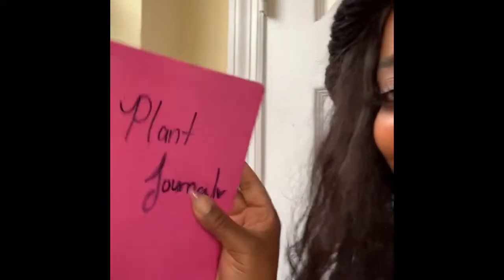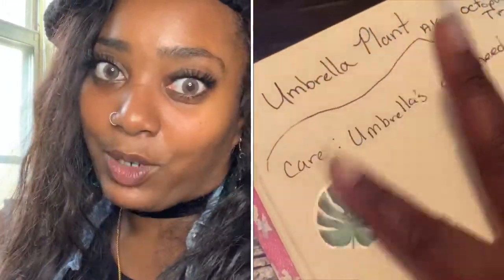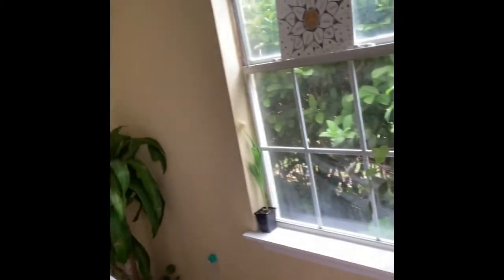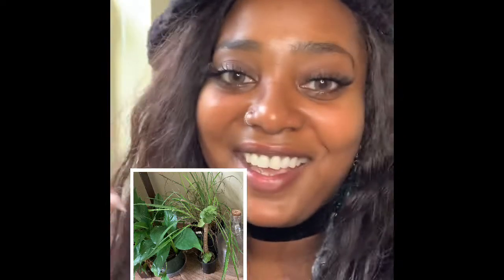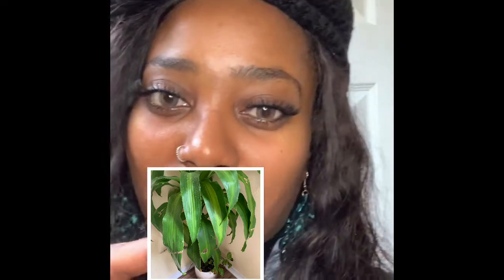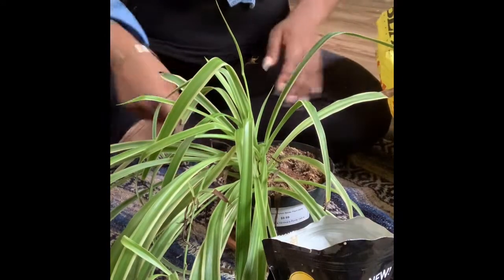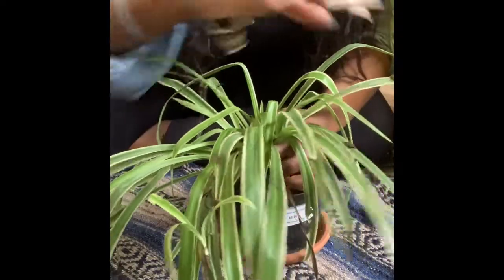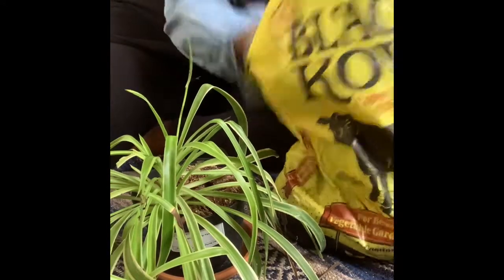Tips For Taking Care Of Houseplants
Plant journal
Adequate sunlight
Good soil
Prune
And just be happy